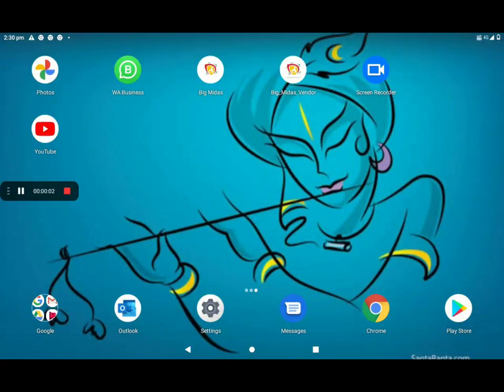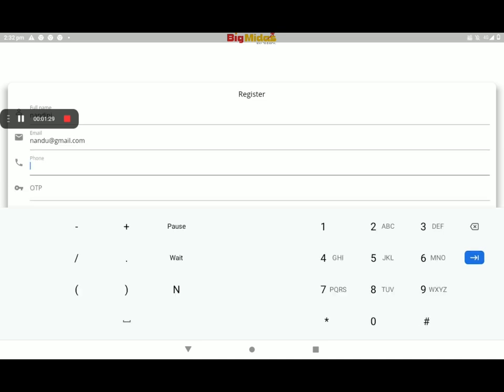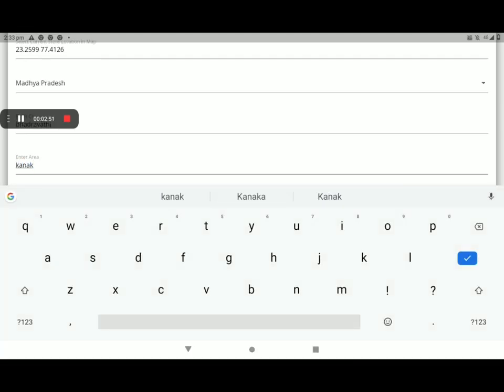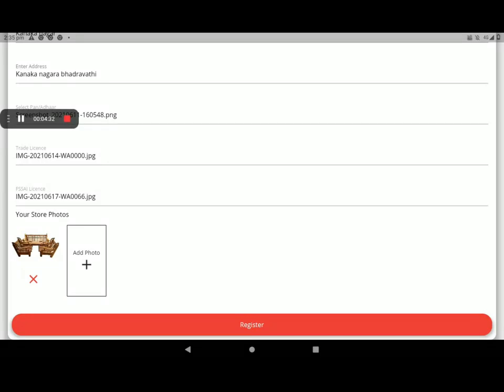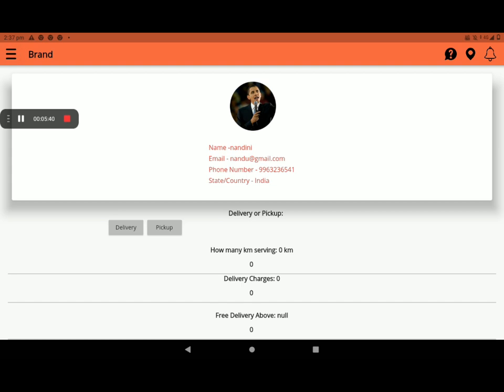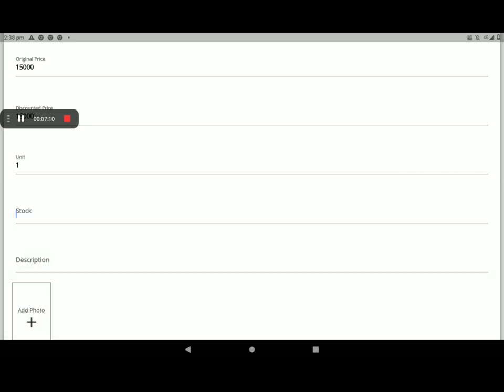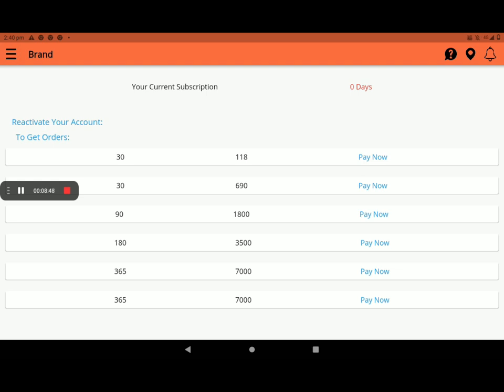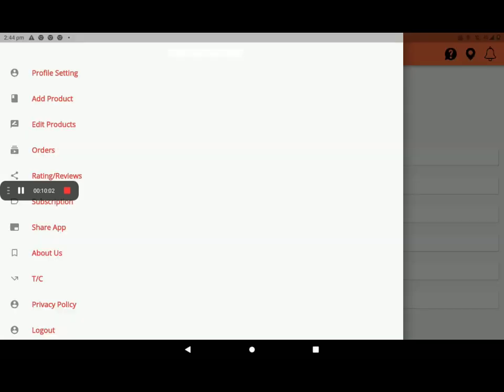SET UP 0% COMMISSON furniture shop IN (English)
Big Midas Are Creating A Virtual World For Stores, Vehicles, & On Demand Service Providers. Customers can analyse the products of the stores Customers can see all basic information about the business and can see their products. Businesses are completely transparent to customers Customers are having full control and full transparency for businesses as all of their information is fully available. At Big Midas Vendor app the app is divided into three parts. Store Listing. Service Listing. Vehicle Listing. Vendor can get them registered and customers near to them will have information about the business and can directly engage with them.
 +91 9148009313